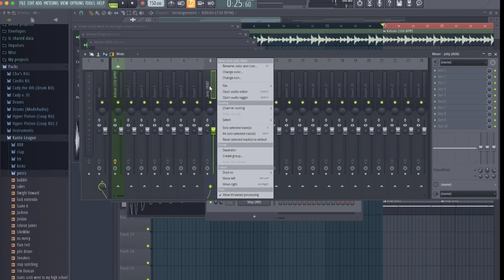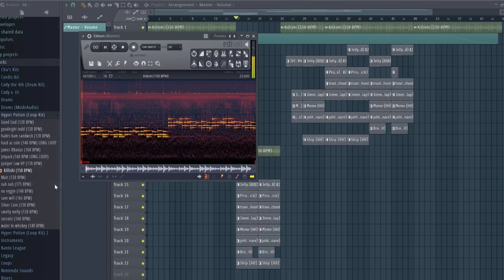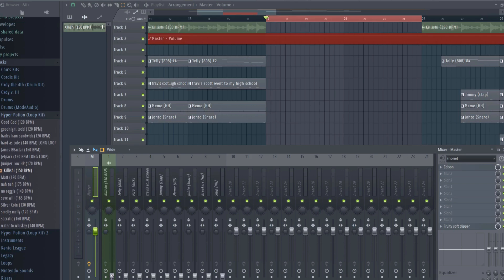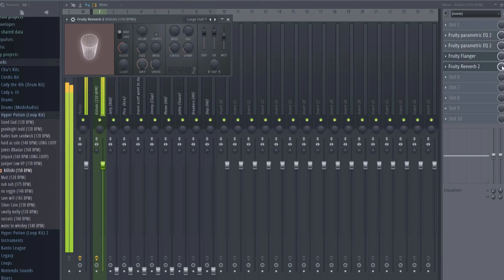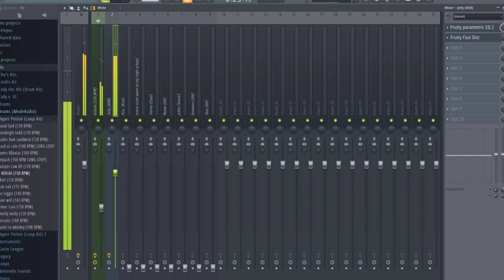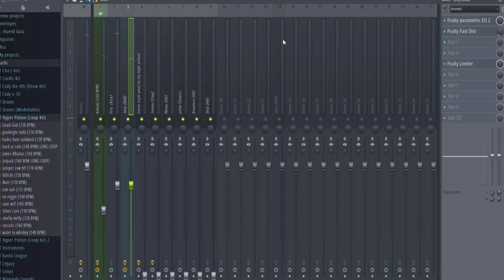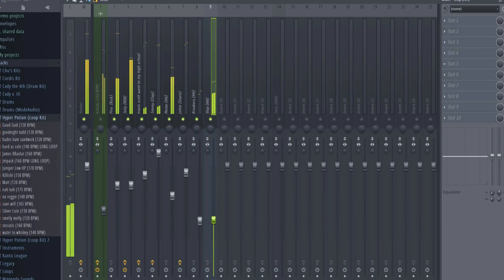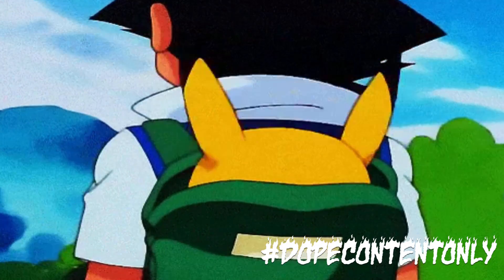How to EASILY Mix a Trap Beat | Mixing With Chu # 3 [FL Studio 20 Tutorial 2019]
Timestamps:

Start of the tutorial - 1:50

 1.) Melody mixing - 5:15
 2.) Low frequency drum mixing - 9:01
 3.) Middle frequency drum mixing - 13:45
 4.) High frequency drum mixing - 15:30

Full beat - 18:41